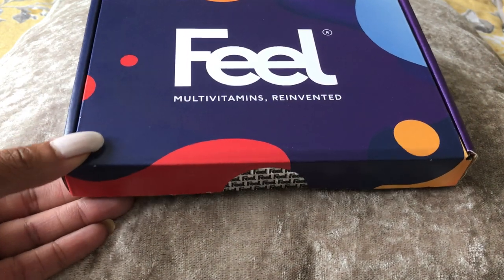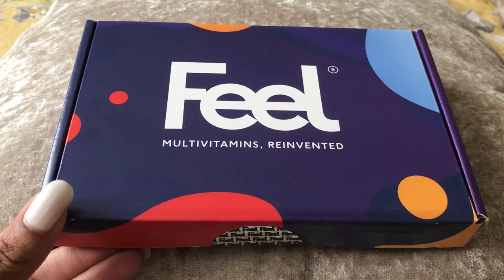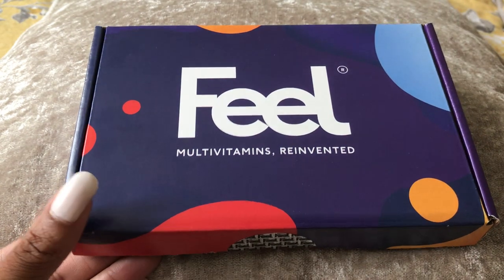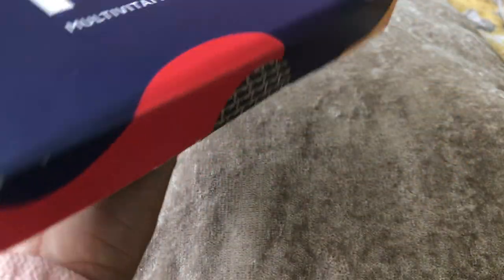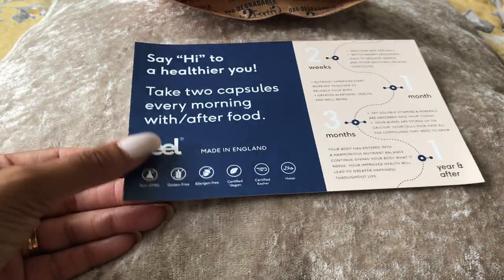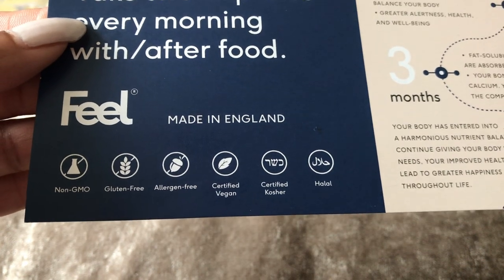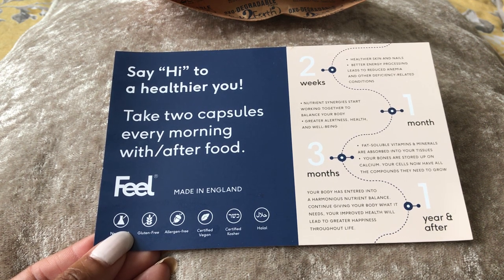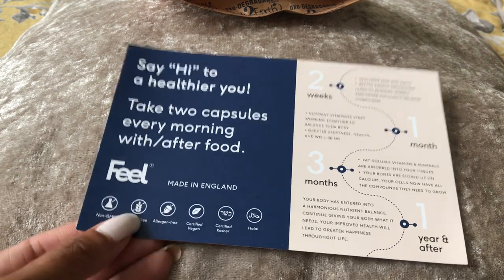FEEL VEGAN MULTIVITAMINS & MINERALS REVIEW!